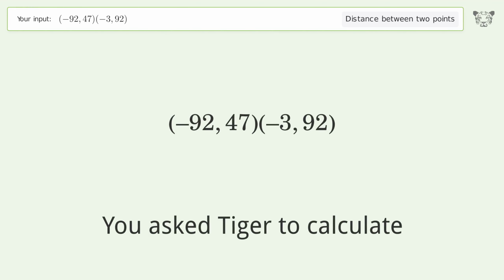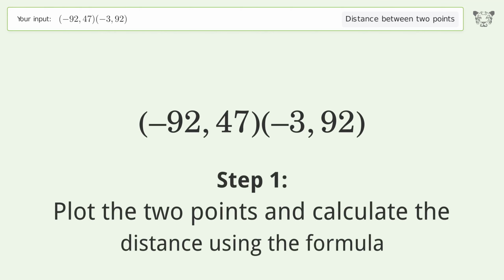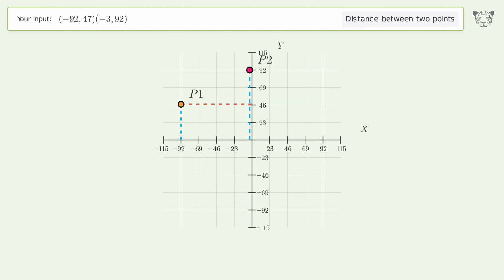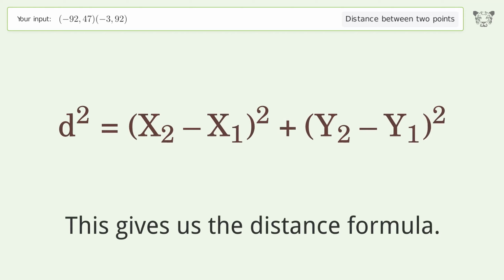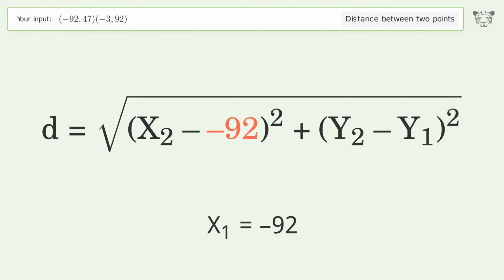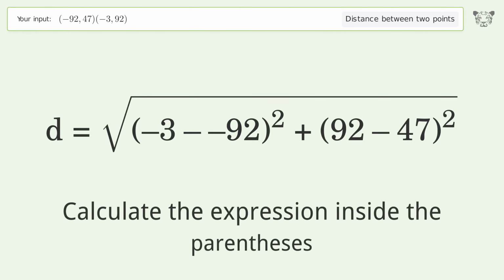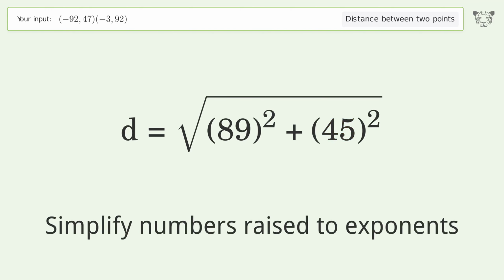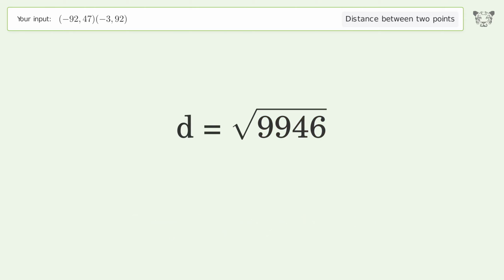Find the distance between two points p1 (-92,47) and p2 (-3,92): Step-by-Step Video Solution